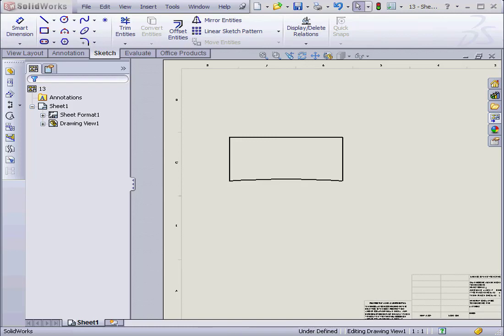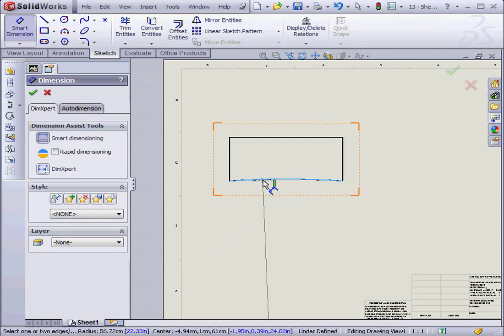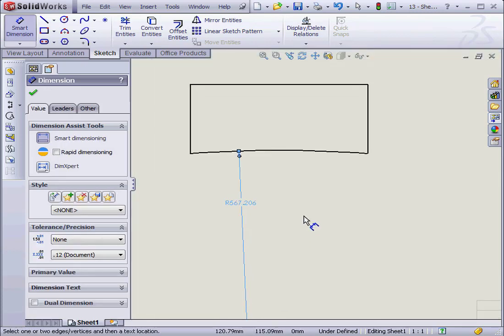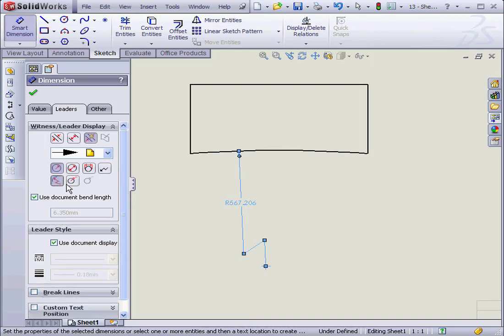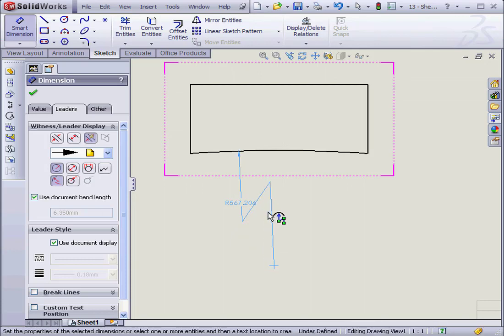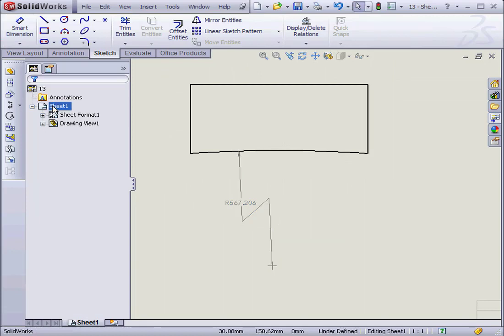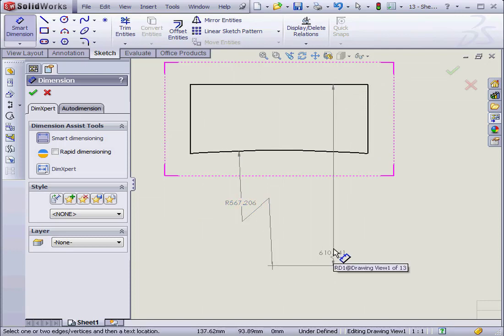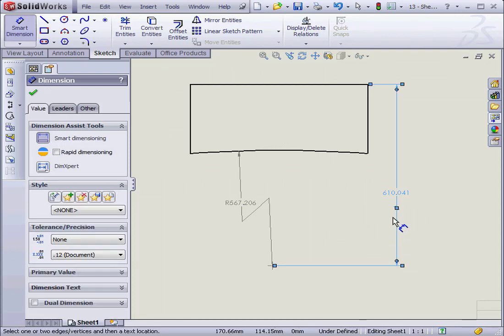SOLIDWORKS Drawing 14 ( Foreshorten Dimension )